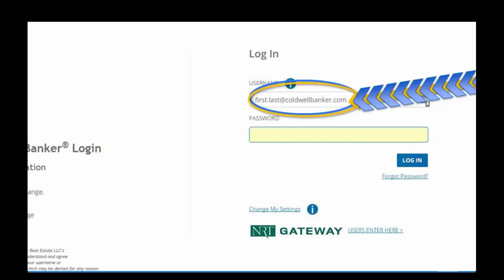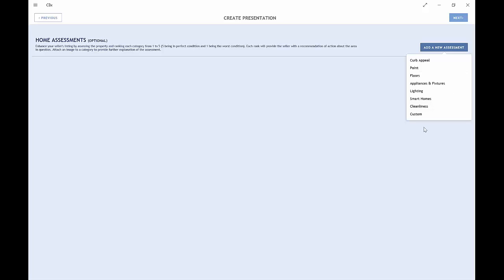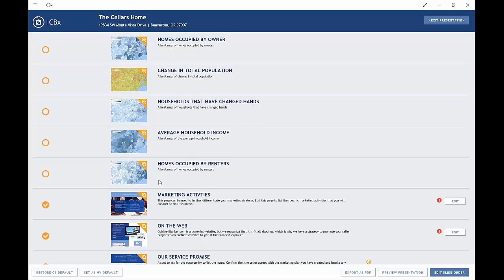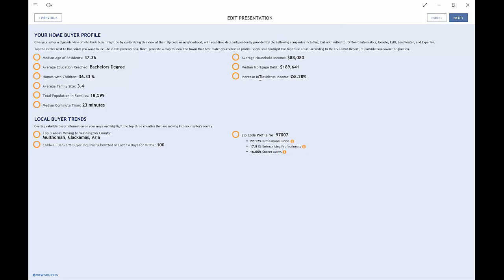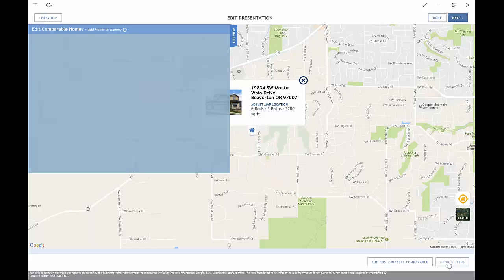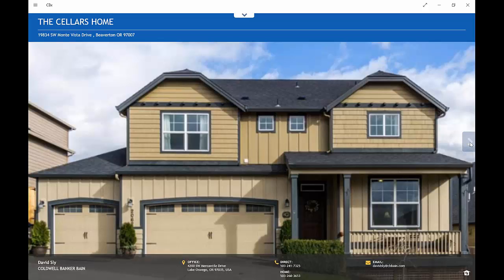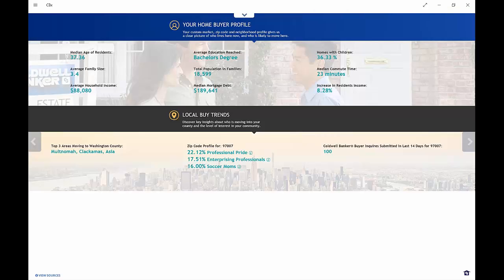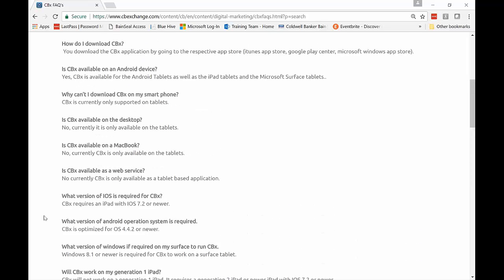CBx 3.0 - Win the Listing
Real estate training and education video channel for Coldwell Banker Bain.

Uploaded on June 22nd 2017.
Recorded June 16th 2017.
Presented by Erica Samson & Linda Aaron.